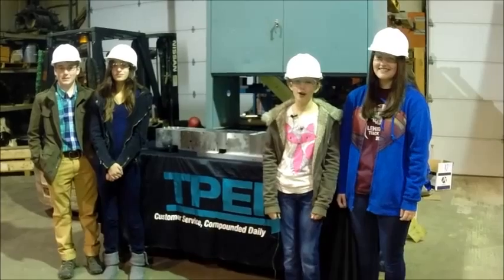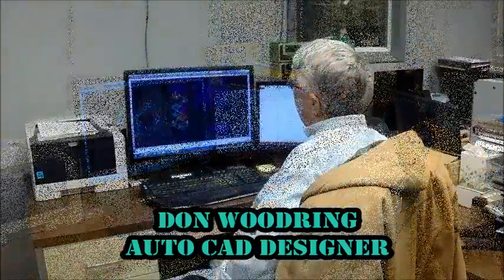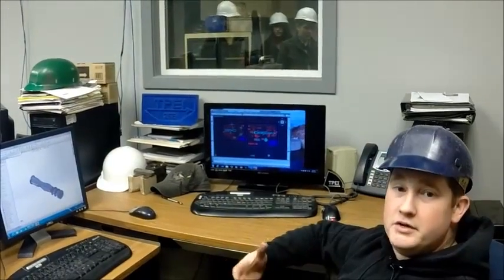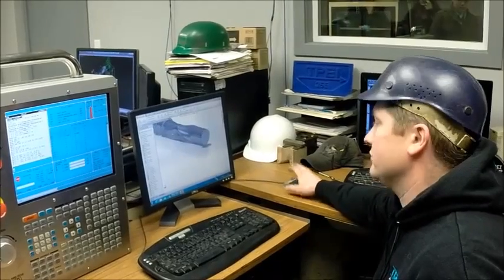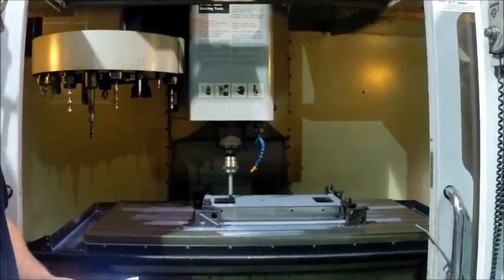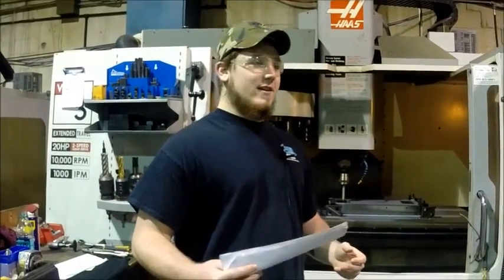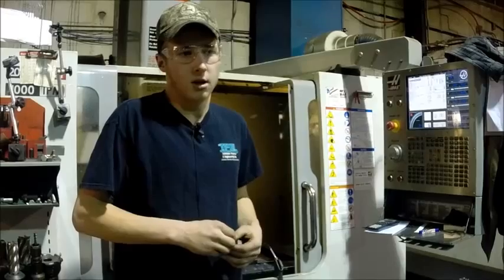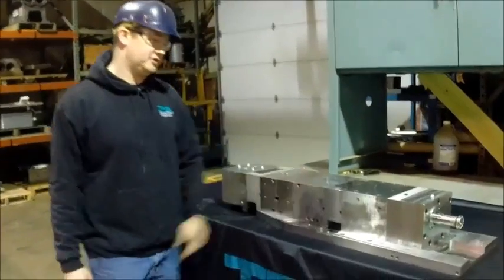2015 Lehigh Valley Contest Entry: Lehighton Area